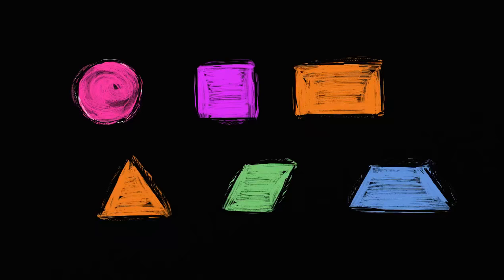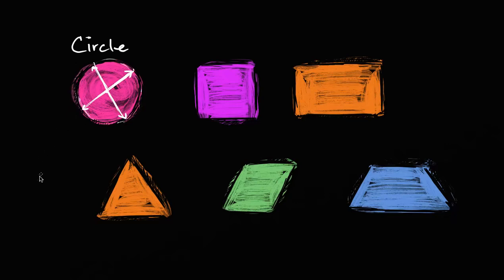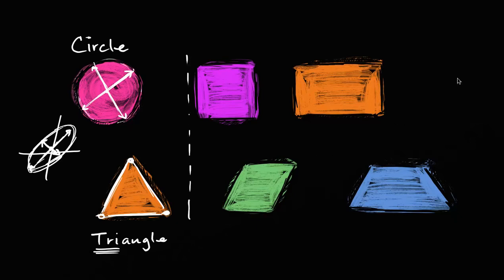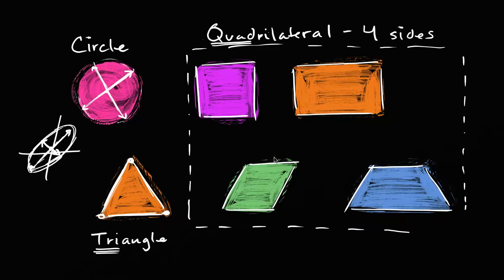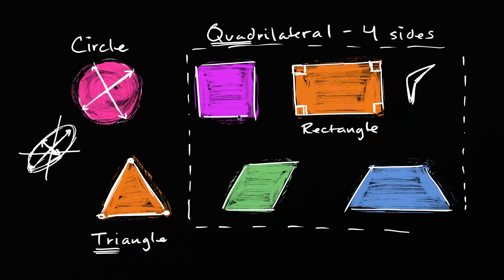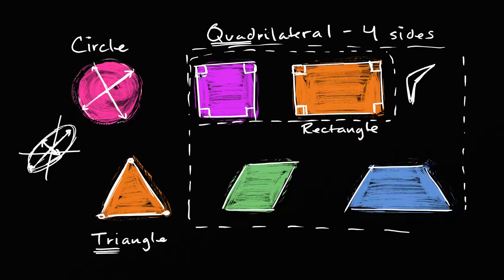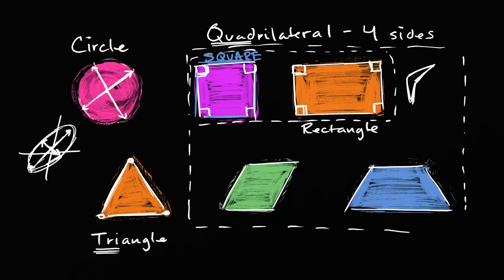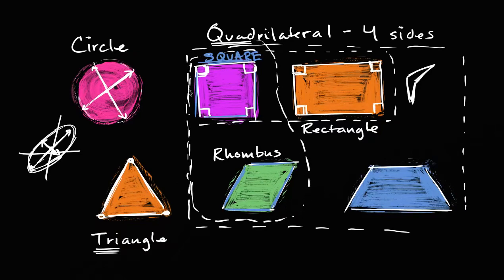Math Grade 1 - Recognizing shapes